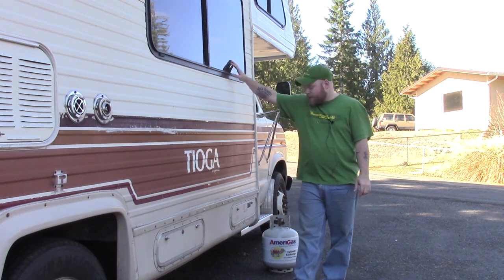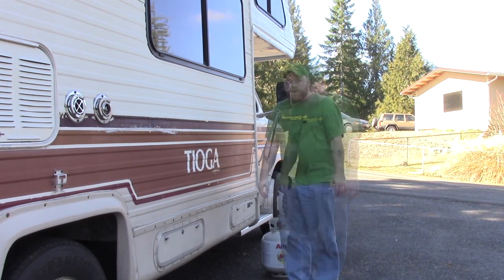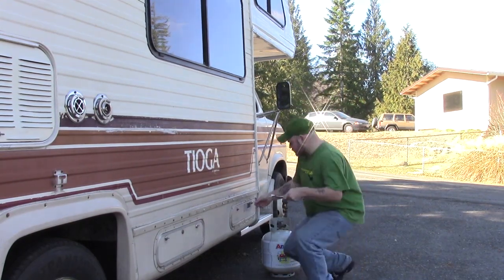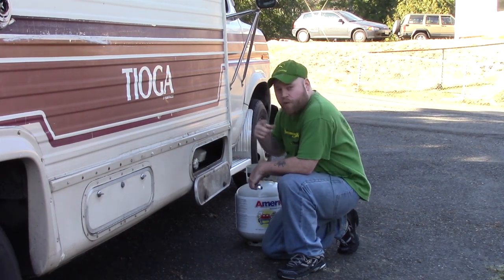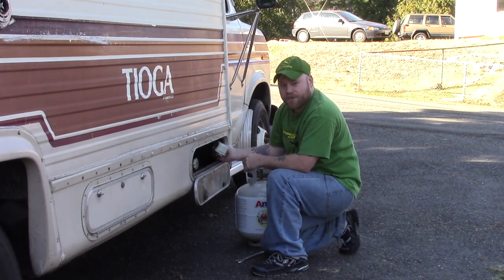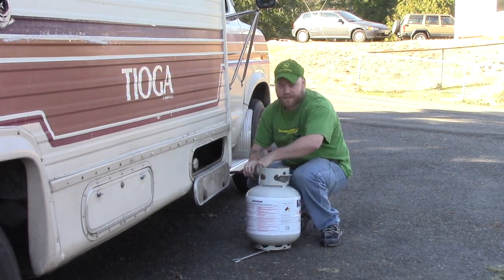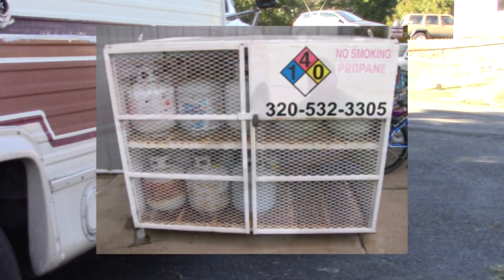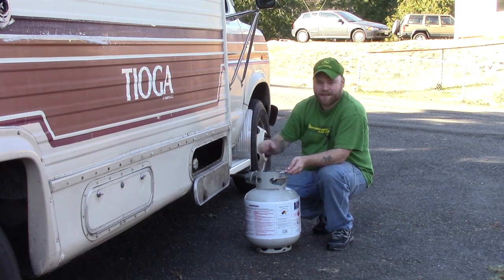How To Divert RV Propane System To Portable Tanks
This is a request video for how to swap out the propane connections from your RV's onboard tank to an external 20lb 5gal BBQ tank.  This type of modification helps if you are parked for extended periods of time or boondocking in remote areas, or even at an RV park where you don't want to physically drive your RV to the propane fill up every time.  Just throw the tank in your car and fill it up.